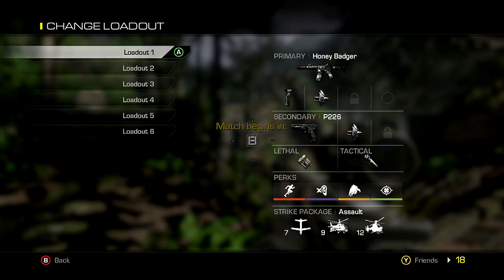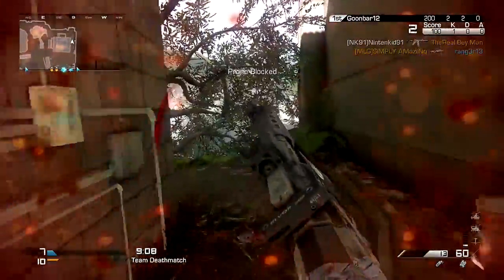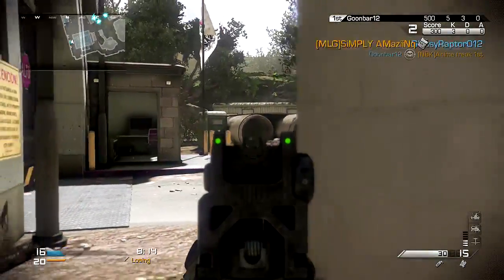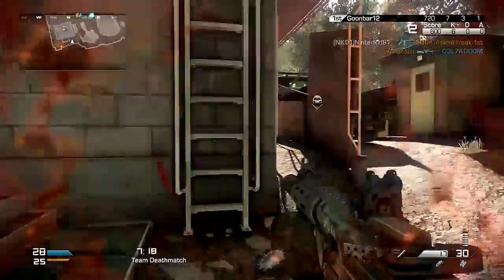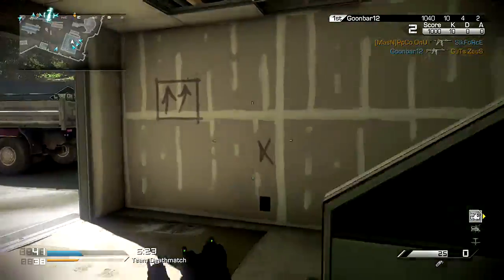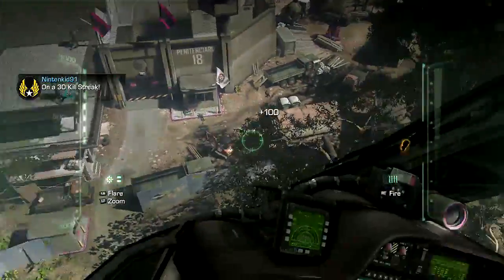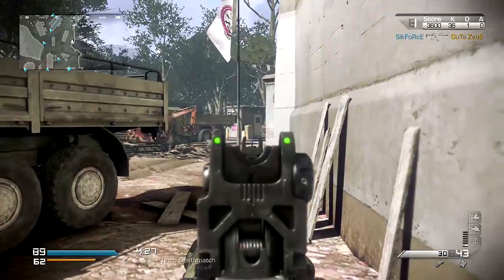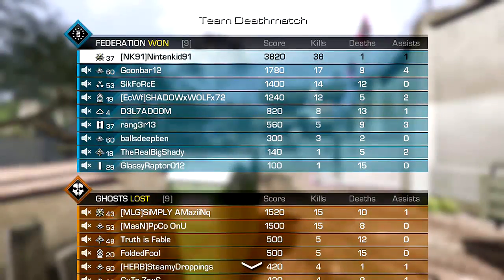Ghosts: Ground War TDM - Great Gameplay!!!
Just a pretty good match on Prison Break.  Don't want to spoil the score!  I actually beat this score the other night on the same map, but on a domination game.  Sadly I wasn't recording at the time!